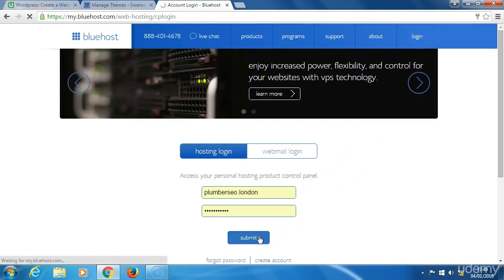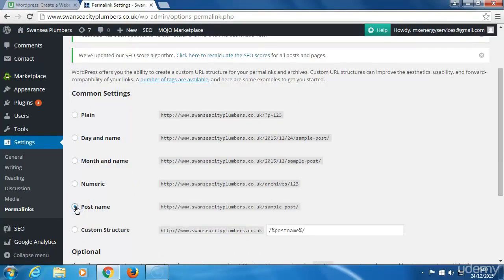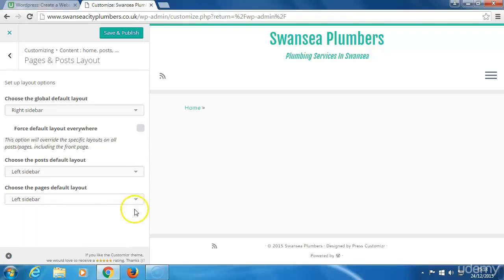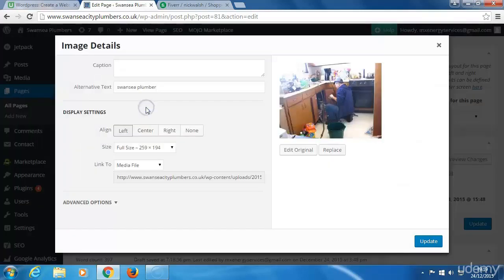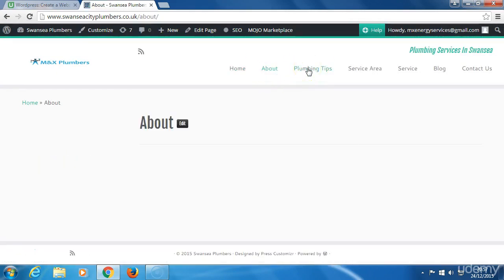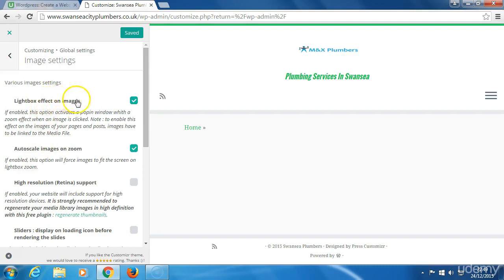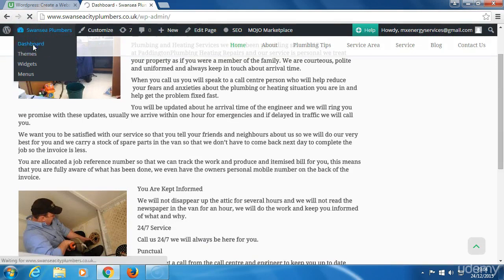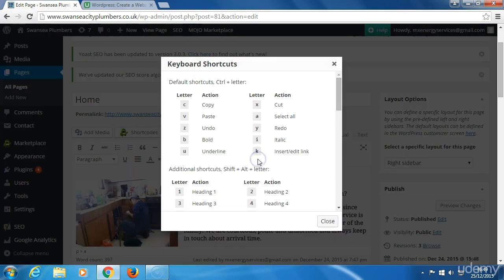Cardiff WordPress Web Design Training -The First 1 Hour - Nick Walsh Studios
WordPress  Accelerated WordPress Training For All Levels.

Cardiff Website Design serving Cardiff Bay, Cardiff Docks, Cardiff North, Cardiff South, Cardiff East, Cardiff West.

Monday–Friday 9am-6pm
The Gates Business Centre,
Keppoch Street, Roath,
Cardiff CF24 3JW United Kingdom